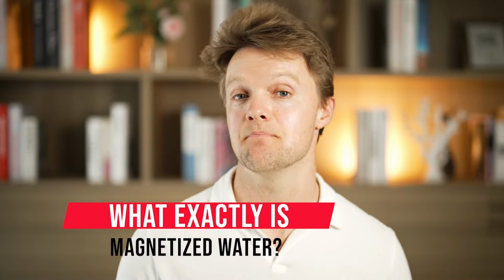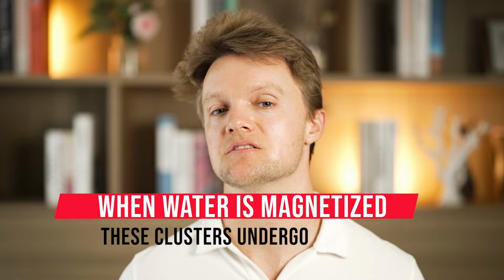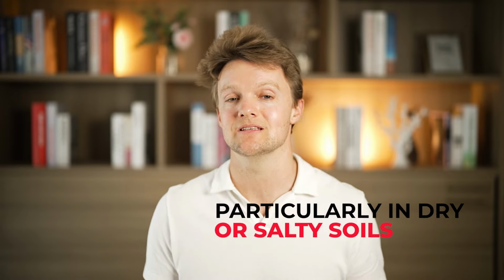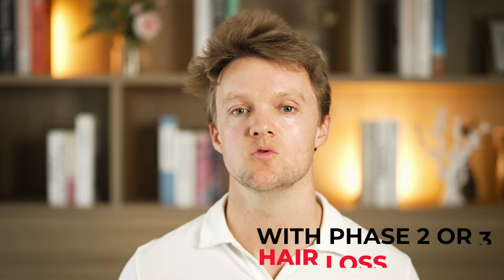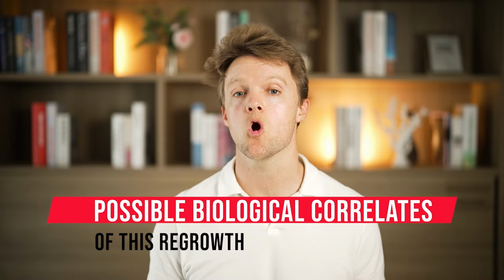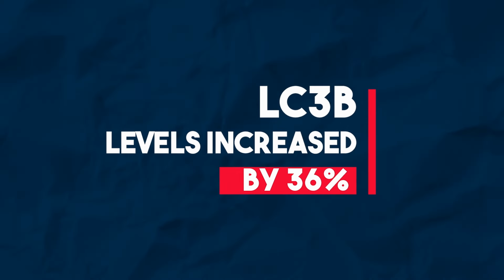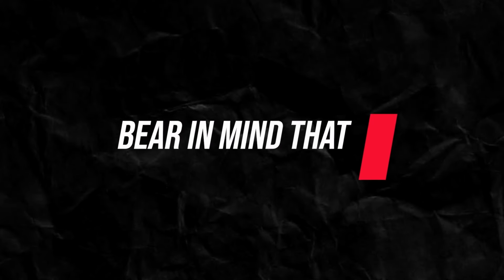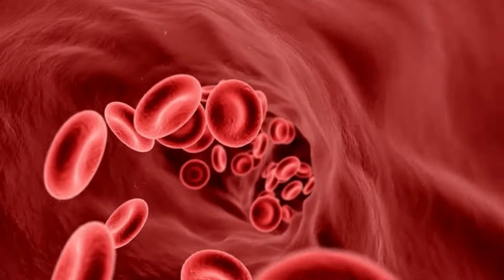Can Magnetized Water Regrow Hair?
I EXPOSED the hair loss industry in this viral hair health video (you need to see it)

Magnetized water for hair loss sounds like sci-fi, but a small human study reported higher hair counts after 12 weeks!

In this video, I break down what the research actually shows (and why the evidence is still controversial).

🔹 What “magnetized water” is and what it’s claimed to change
🔹 The 12-week study results (hair count + Hair Mass Index), and the big red flags
🔹 The proposed mechanism (autophagy markers like Beclin-1 + LC3B)
🔹 Why extraordinary claims need stronger, placebo-controlled proof